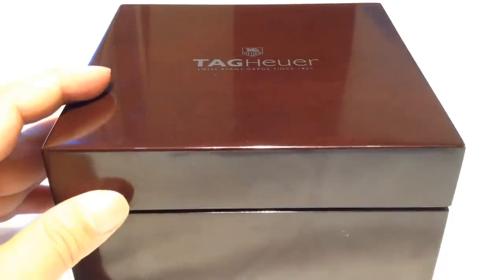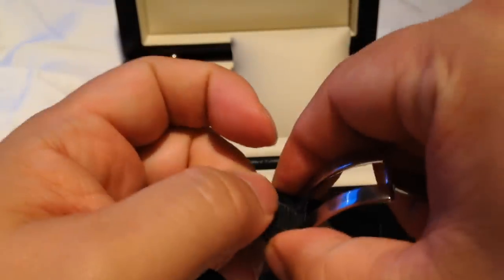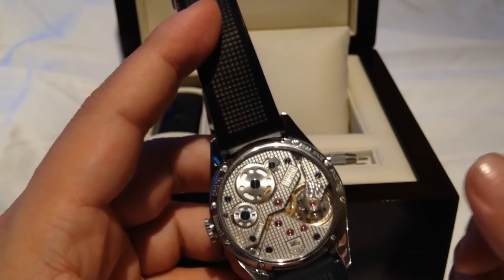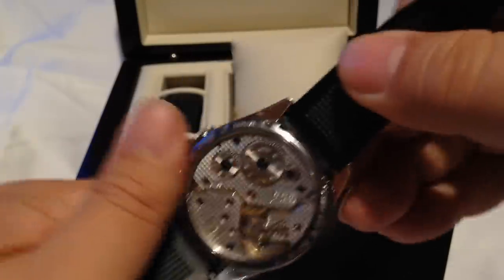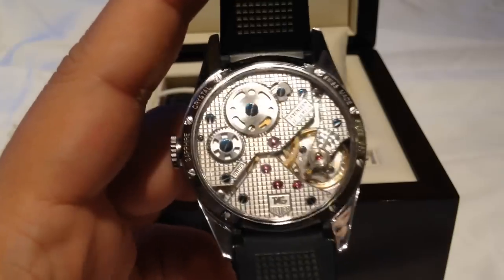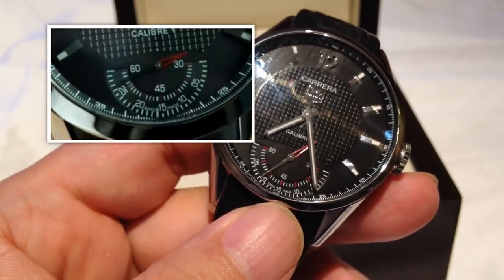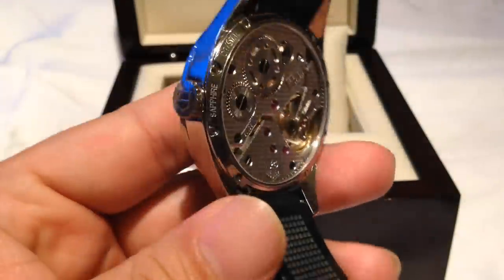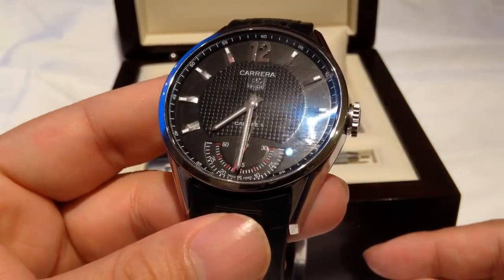How To Tell The Difference Between a Real and a Fake TAG Heuer Carrera Calibre 1 Watch WV3010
There are tons of replicas and fakes out there. Here is what I've found regarding the TAG Heuer Carrera Calibre 1 WV3010.EB0025 differences between the real and the fakes. Don't get scammed by knockoffs. Always do your due diligence when buying a timepiece. Expedition Money LLC